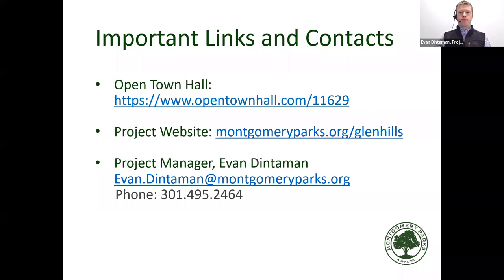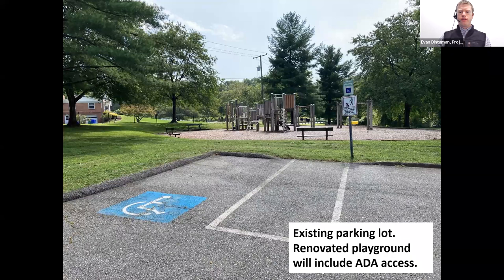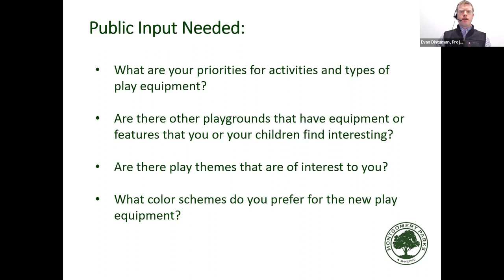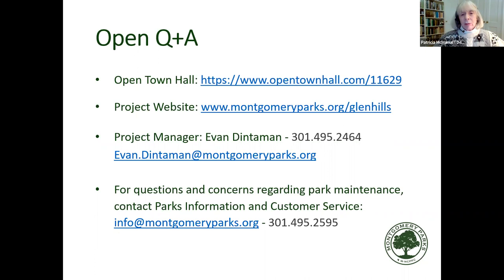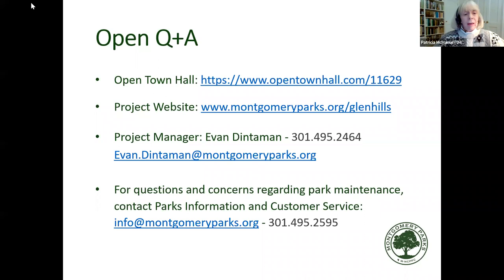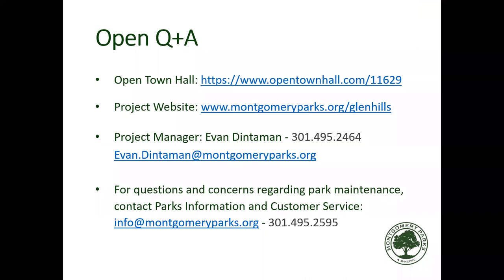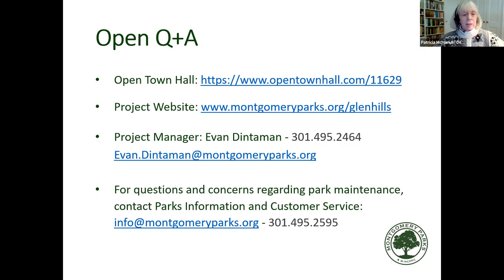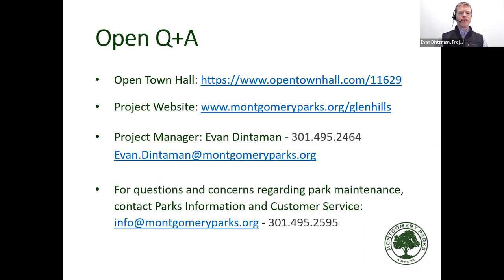Glen Hills Local Park Playground Renovation Community Meeting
Learn more about plans to renovate the playground at Glen Hills Local Park. This is a recording of the community meeting which took place on February 24, 2022 at 7 p.m.